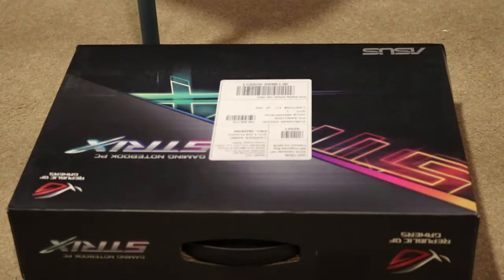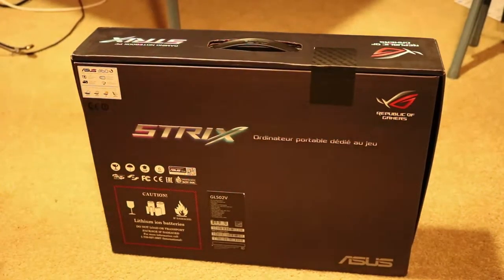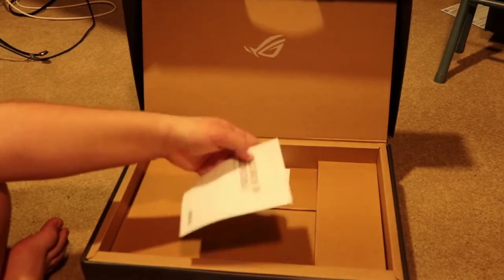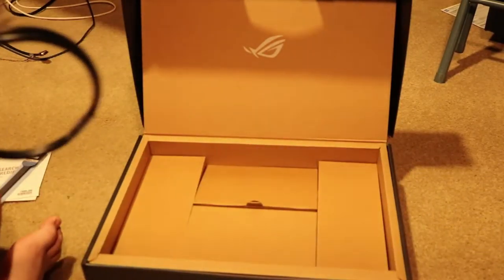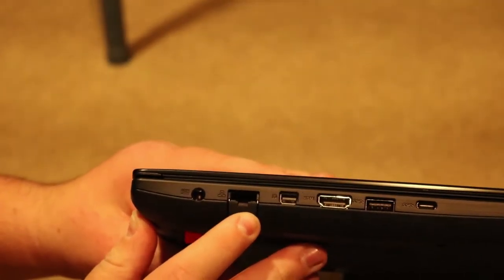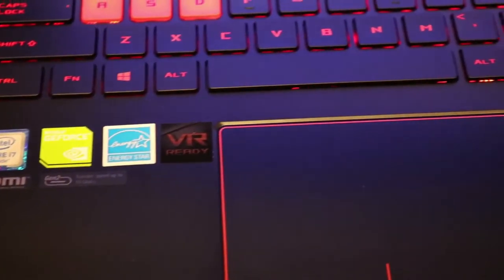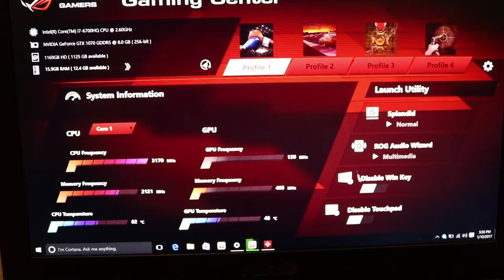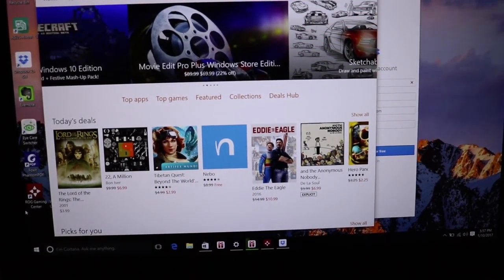UNBOXING THE WORLDS BEST LAPTOP FOR THE MONEY 2017!!!!!!!